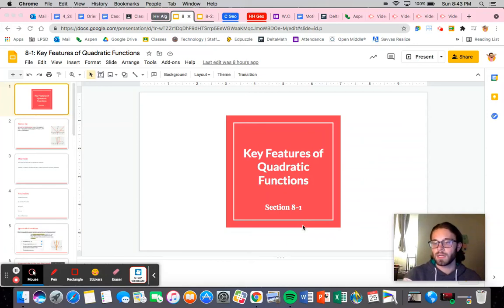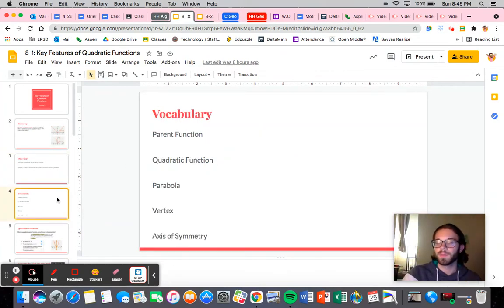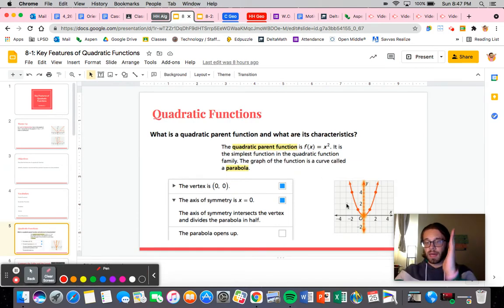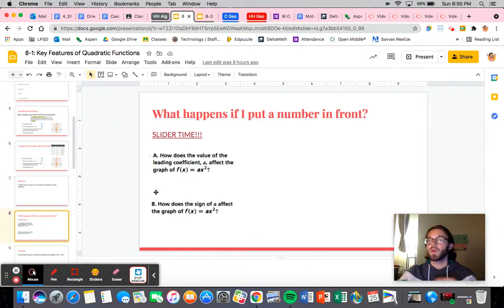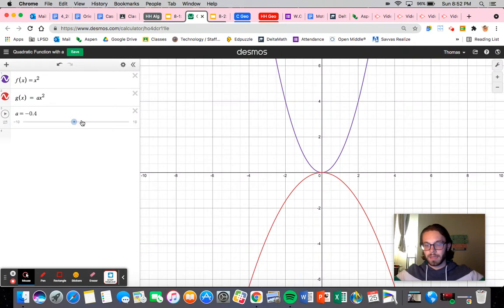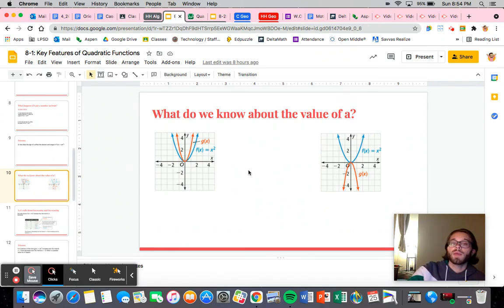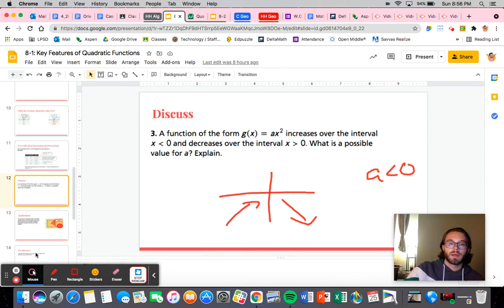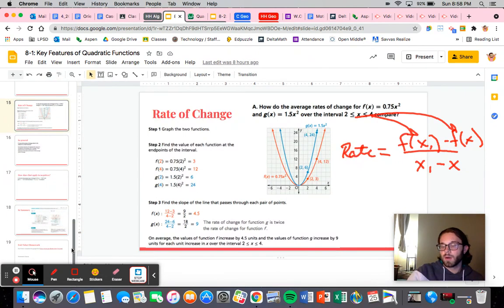Key Features of Quadratic Functions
Here is an overview on Key Features of Quadratic Functions